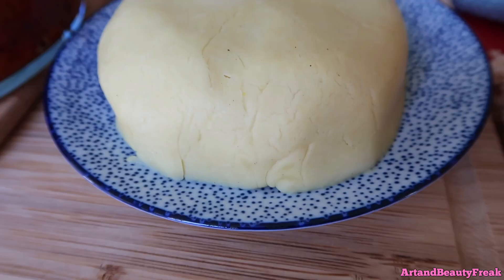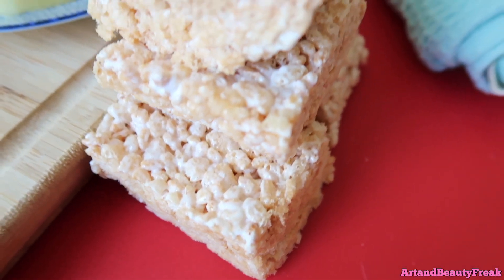Trying Fufu For The First Time! | Nigerian Food MUKBANG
We finally tried Fufu, the famous Nigerian dish which I've seen all over Tiktok and of course, I made the iconic stew to dip in. The stew might be my favorite stew so far honestly.
xoxo,
Maria

timestamps:
00:00 Intro
01:20 First bite
04:44 Fufu History
07:00 Why my mom can’t donate blood today
08:18 Pastry School Update
11:30 Traveling around Denmark
17:40 Why i don’t use music in videos anymore